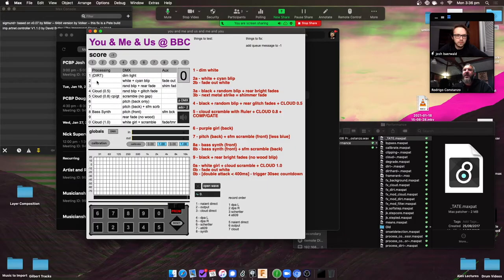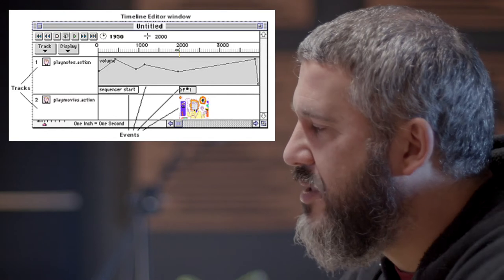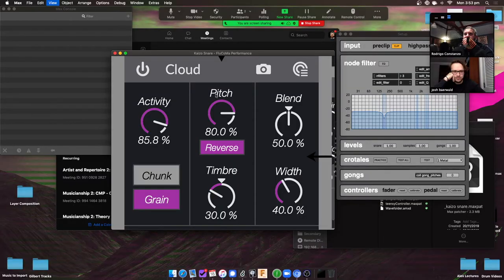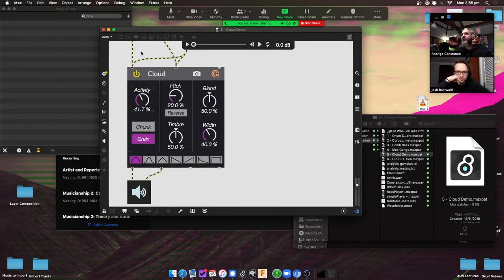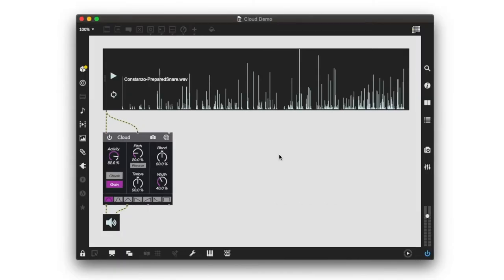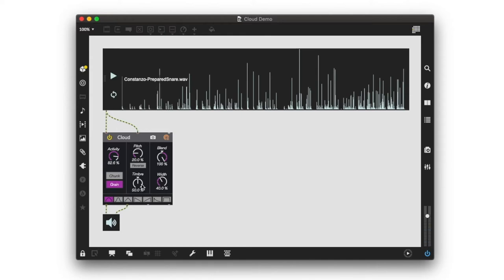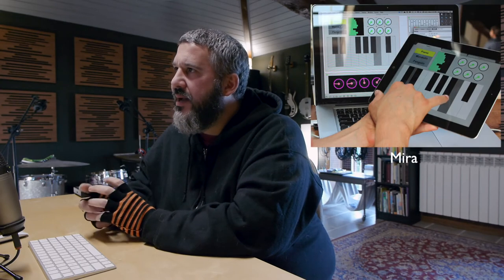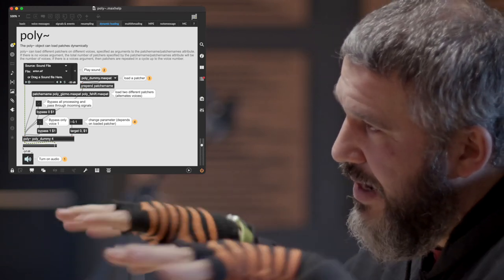Joshua Baerwald - Particle Castle Bubble Party!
Particle Castle Bubble Party! is an offshoot of Gib Gab, which are free lessons/conversations/consultations/mentoring/time/support which I’ve been doing for over five years(!) now. The difference being that these conversations are supplemented with inserts and links, edited by Angela Guyton. The idea behind PCBP! is to take what is normally a temporally and (somewhat) spatially-bound conversation and turn it into a more openly-shareable video, so it will hopefully be of interest to others.

Joshua Baerwald is an artist who uses music, video, and drama to address themes of toxic institutions in our communities, the shift from binaries to spectra, and the power of dedicated imagination. He creates music with the hopes of inspiring social change through these themes and challenging audiences to envision a future more liberating and community-centric. I first met Joshua when he emailed me after initially seeing a video in which I was improvising with Sam Pluta. This sent him down the rabbit hole of my webpage and he then reached out when much of what he saw resonated with him.

In this Particle Castle Bubble Party! we spoke about building an interface for musical thinking, how to come up with new material, and the impact of the social context in which music is made.

Acoustic ecology - the study of the relationship between humans and environment through sound:

E-Prime english - a version of English that excludes all versions of the form ‘to be’:

Markov Chain - a model for creating a sequence of events using chained probabilities:

One Square Inch of Silence - a noise control project to create the quietest place in the US:

Sound Imperialism - a term coined by R. Murray Schafer about the impact of manmade sounds on the environment:

You and Me and Us and Me and You - performance piece for snare and DMX lights: